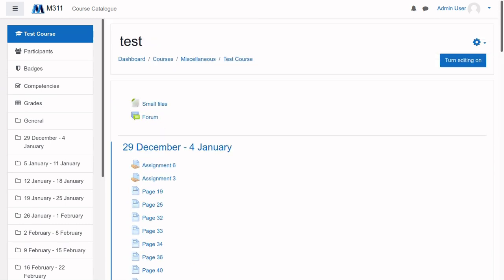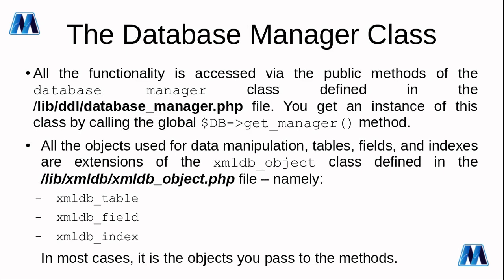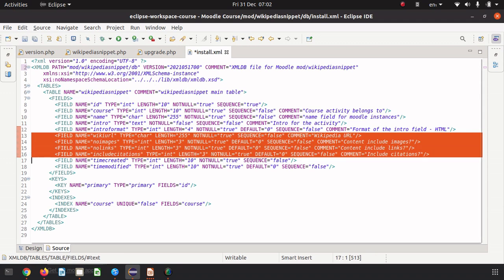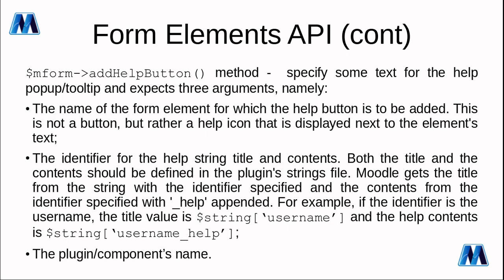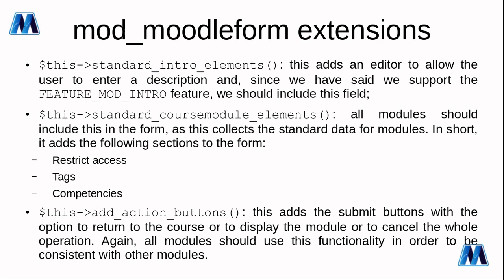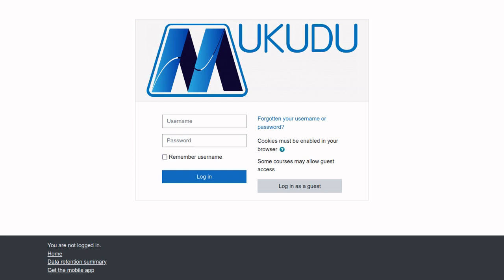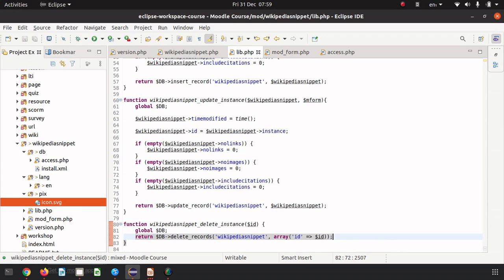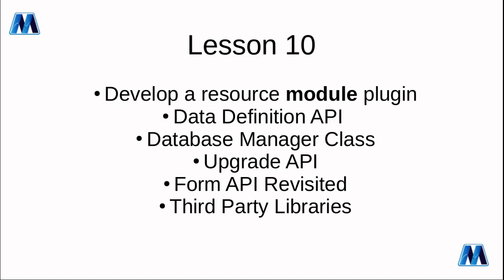Lesson 10: Modules – Activities and Resources, Database Manipulation & Third Party Libraries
* Handouts and Links for this lesson and the rest of the course can be found on the course

Each video lesson is approximately 1 hour long.

Course Pre-requisites
* Intermediate PHP web development skills

* Develop a resource module plugin
* Data Definition API
* Database Manager Class
* Upgrade API
* Form API Revisited
* Third Party Libraries